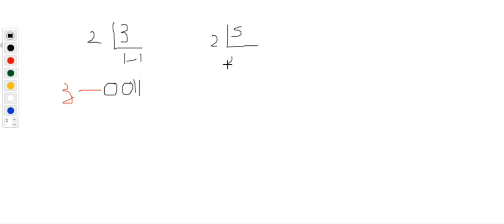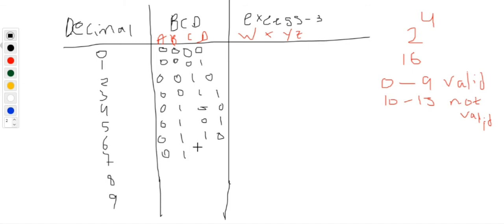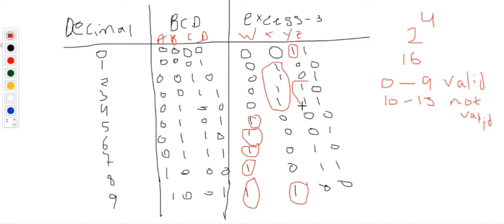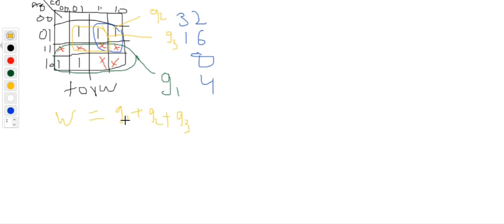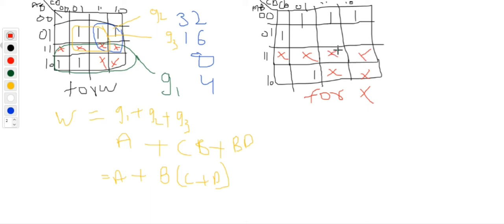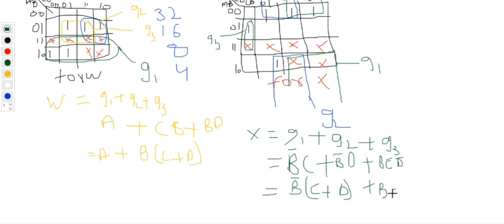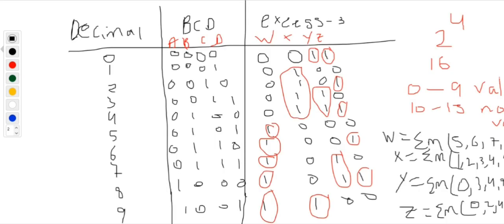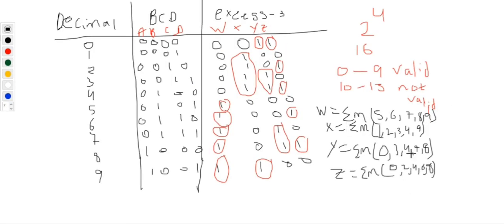DLD Example Questions